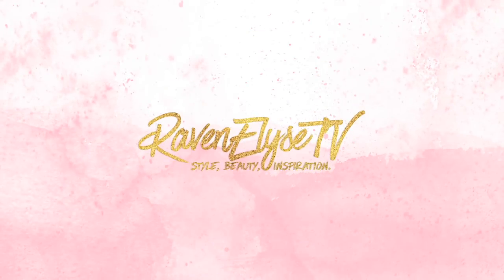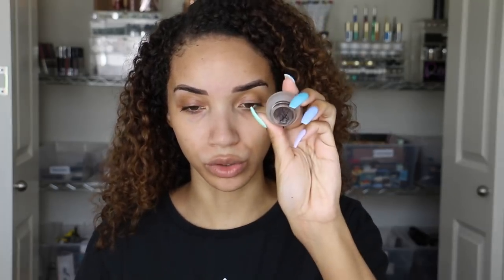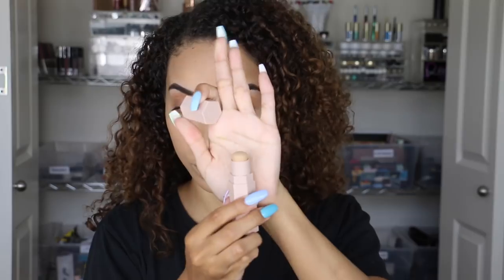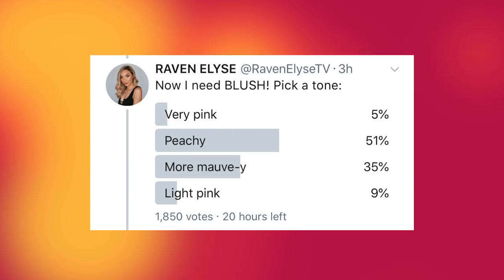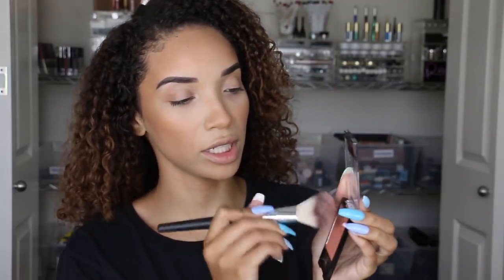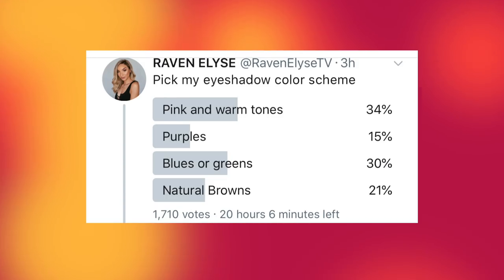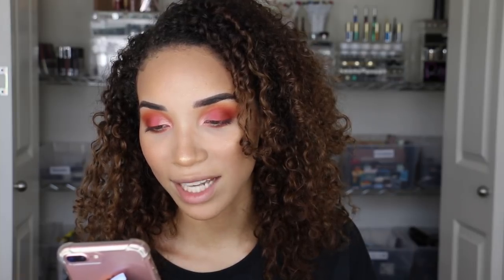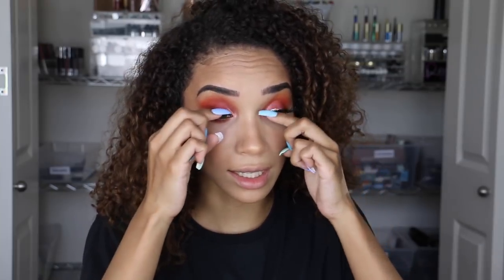FOLLOWERS CONTROL MY MAKEUP LOOK! Raven Elyse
Hey guys! Today I'm letting my Twitter followers pick my makeup look! I put polls up for each step of my makeup including a choice of brands, colors, styles, and specific products! I have to create a look based on the random combo of stuff YOU picked!!

*WANNA WIN A MYSTERY BOX?*
I do mystery box giveaways every Monday and the boxes are full of makeup, skincare and haircare products, plus extra stuff! I will be choosing winners every Monday based on who stands out as a supporter! Thank you so much and good luck!

- MY CAMERAS: Canon 70D for beauty videos & Canon G7X Mark II for vlogging
- EDITING SOFTWARE: Final Cut Pro & Adobe Photoshop
- LOCATION: Texas
- AGE: 24 years old
- ETHNICITY: African American
- HEIGHT: 5'11
- DAUGHTER: Named Ziya, 2 years old!